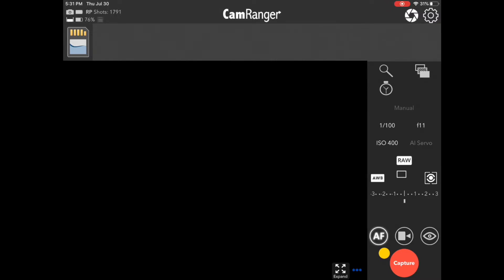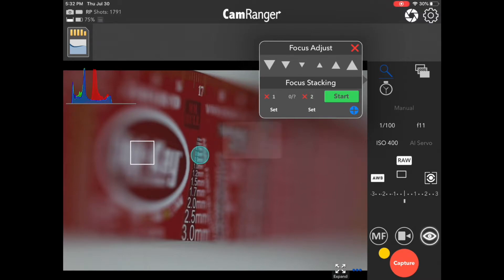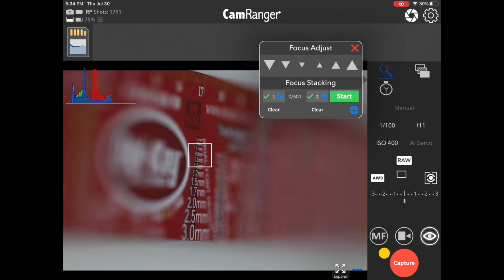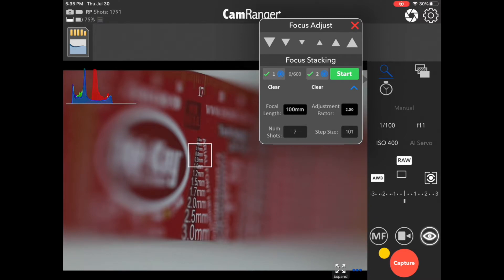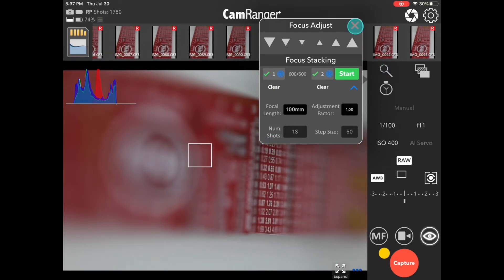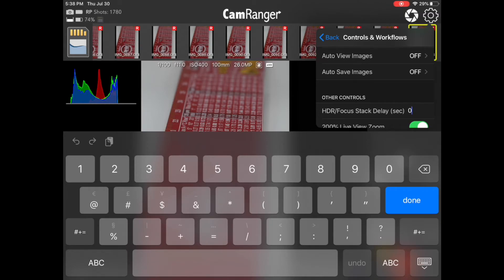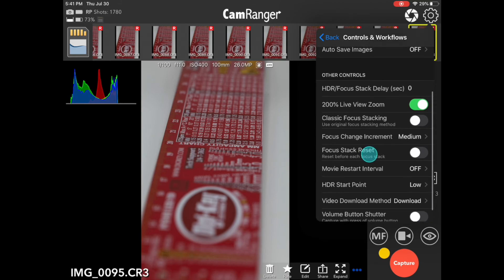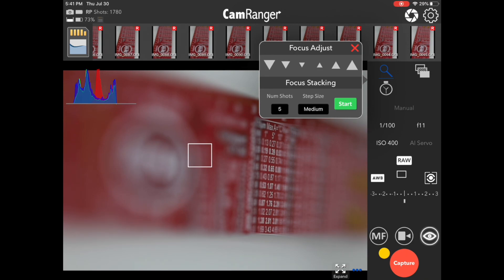Automatic Focus Stacking for Canon with the CamRanger 2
Perform automatic focus stacking, or bracketing, with the CamRanger 2. In this video we demonstrate focus stacking with a Canon EOS R. The user is able to select near and far focus positions and the CamRanger 2 will automate the rest of the stacking process.

Refer to the following help article for additional information on focus stacking with the CamRanger 2

The CamRanger 2 works on iPad, iPhone, Android devices, and Mac and Windows computers.